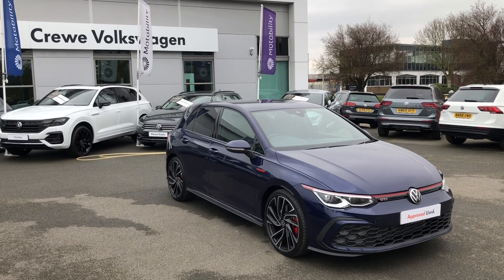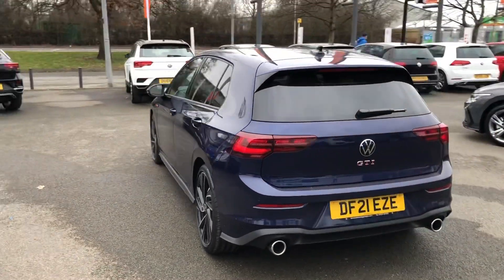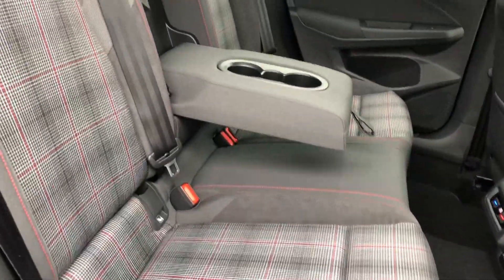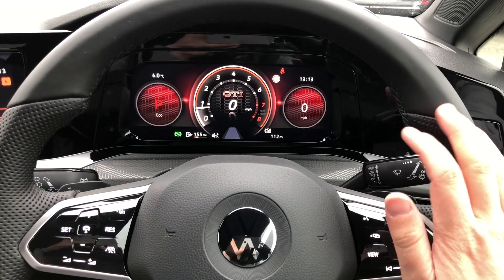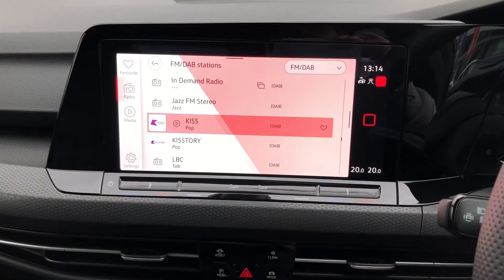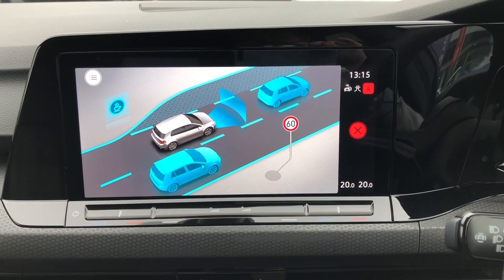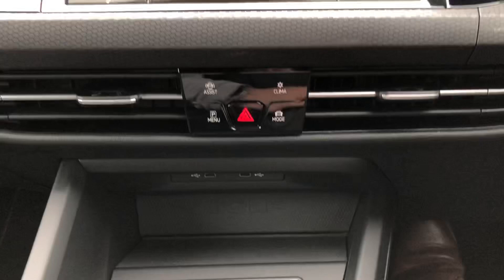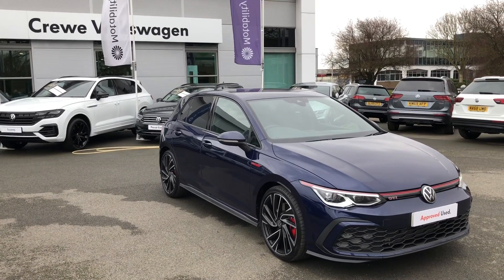Approved Used Volkswagen Golf GTI 2.0TSI 245PS DSG in Atlantic Blue - DF21EZE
Check out this Approved Used Volkswagen​​ Golf GTI, currently for sale at Crewe Volkswagen.

Petrol
Automatic
Atlantic Blue Metallic
19"Adelaide Alloy Wheels
I.Q. Light MATRIX Adaptive Lights
2-Zone Climate Control
Heated Steering Wheel
Discover Navigation
App-Connect - AppleCarPlay/AndroidAuto smartphone connectivity
Lane Assist & Front Assist - City Emergency Braking System